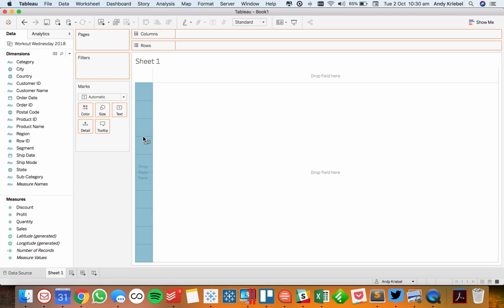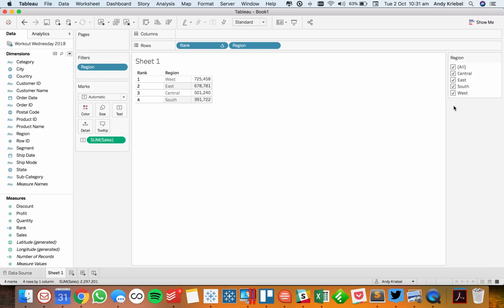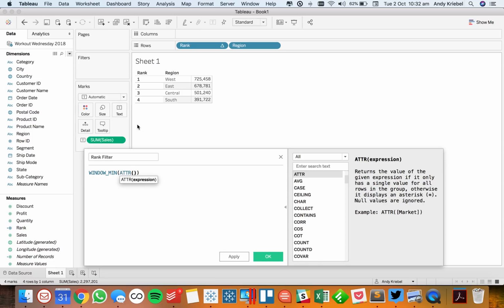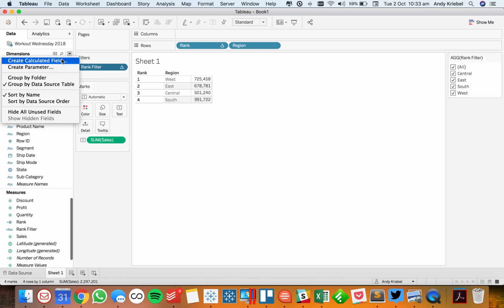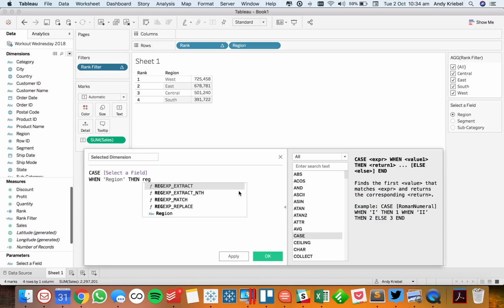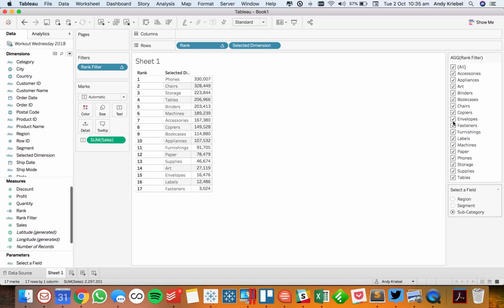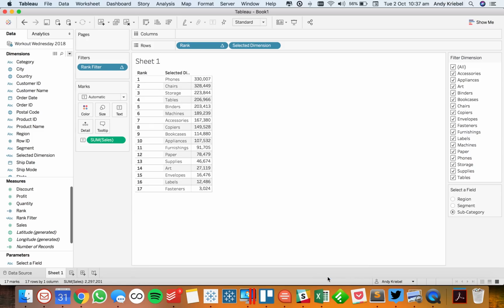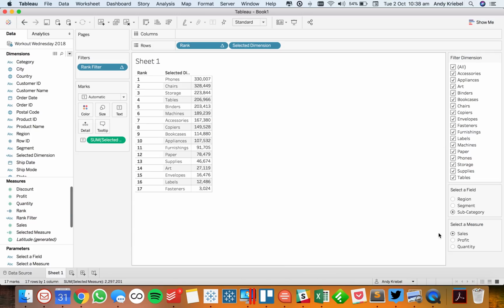How to Filter a Dimension and Maintain the Rank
This tip is inspired by Craig Bloodworth, who demonstrated it at a recent Zen Master workshop he and I hosted for The Information Lab.